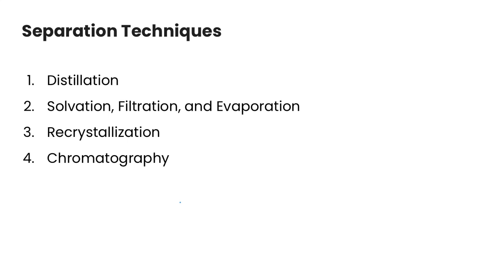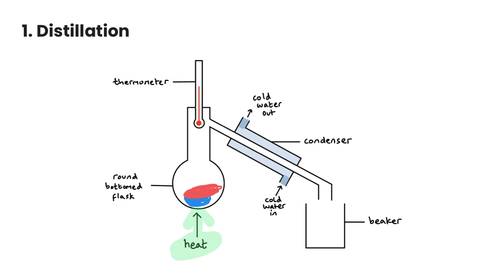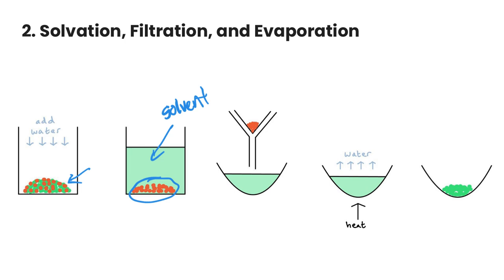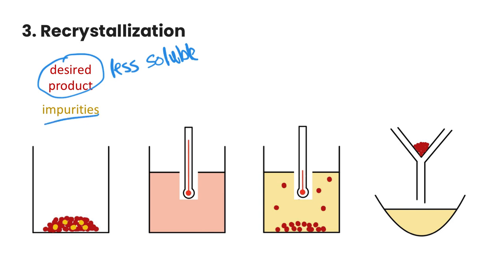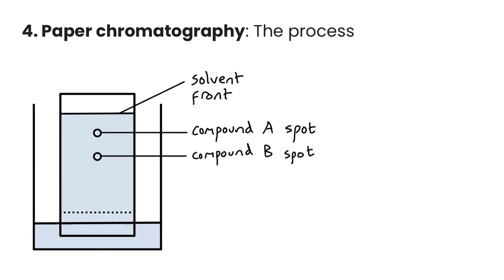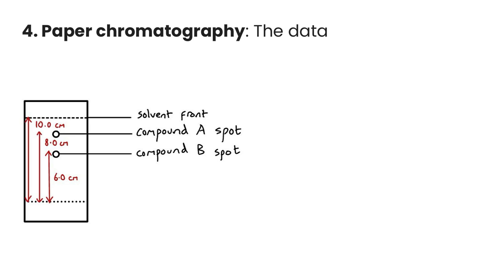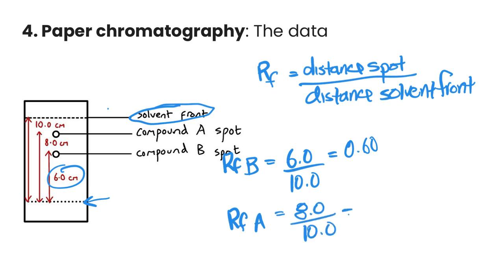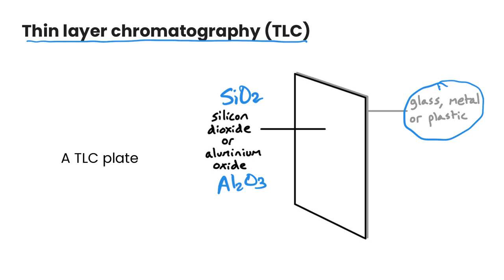Separation Techniques Using Intermolecular Forces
In this video, we'll take a look at 4 different separation techniques that can be used in the laboratory to separate compounds based on their intermolecular forces. Specifically, we'll cover distillation; solvation, filtration and evaporation; recrystallization; and paper or thin layer chromatography.